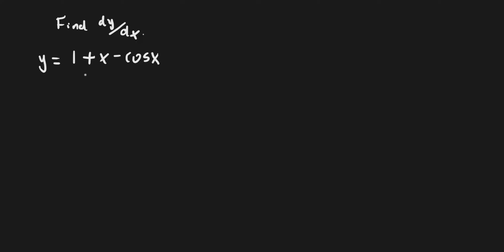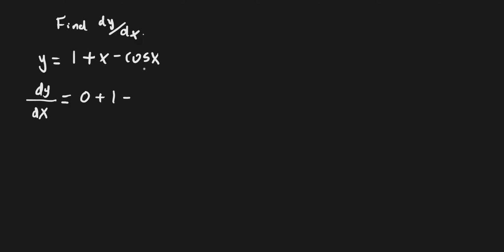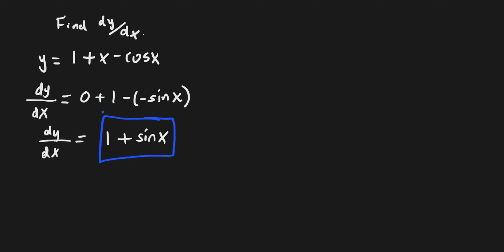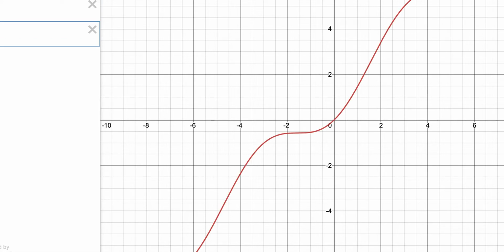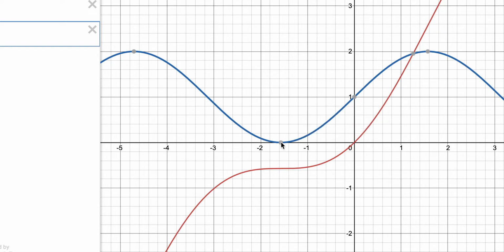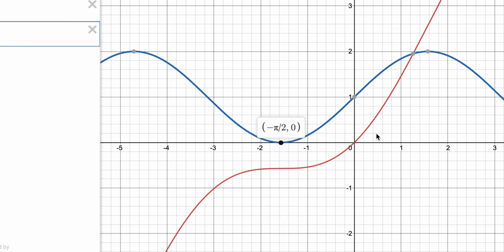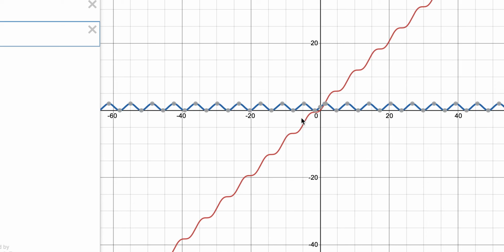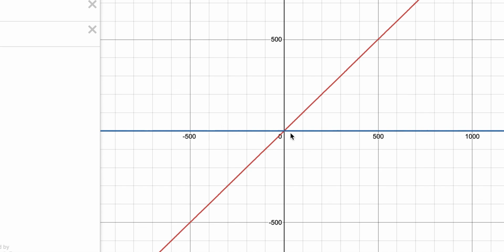Comparing the Graphs of Functions to Their Derivatives - Calculus 1 and 2 - Chroniva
This video is by Pranav Angadi for Chroniva.